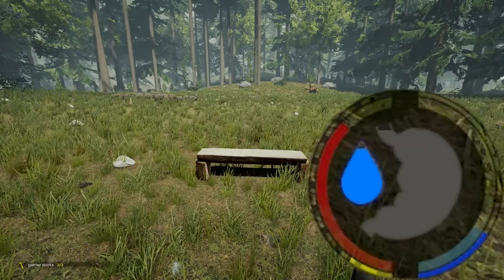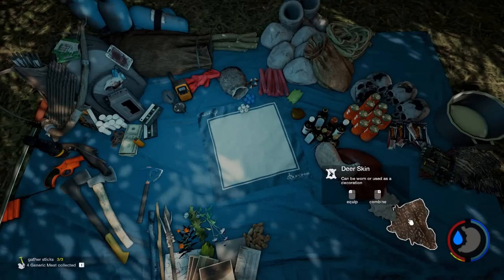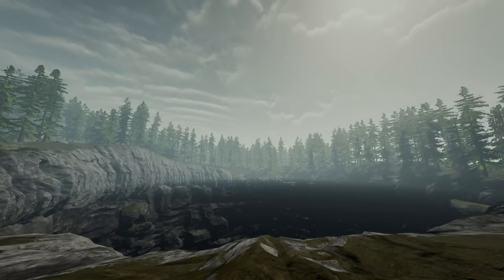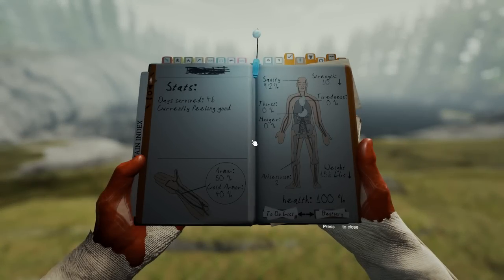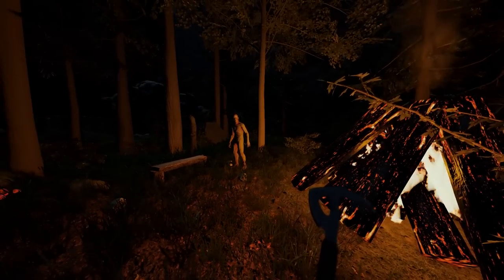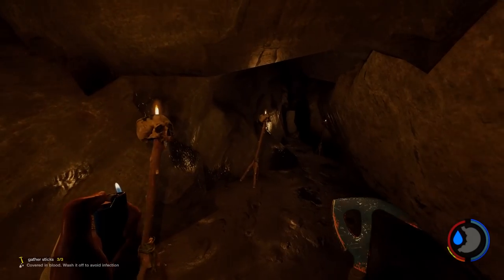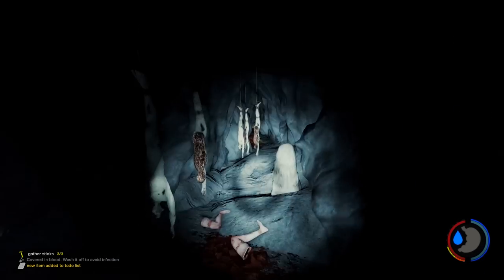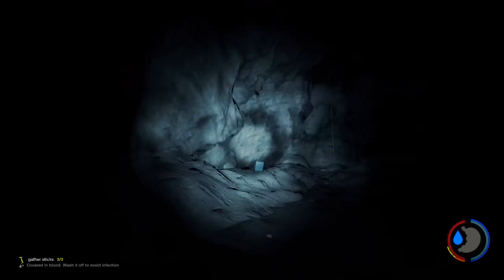TOP 10 BEGINNER TIPS! The Forest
My PC Specifications:
• CPU: Intel Core i7-4790K 4.0GHz Quad-Core Processor
• GPU: EVGA GeForce GTX 1080 8GB SSC
• Ram: Kingston HyperX Fury Black 16GB DR3-1866